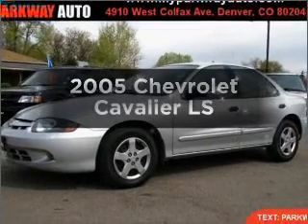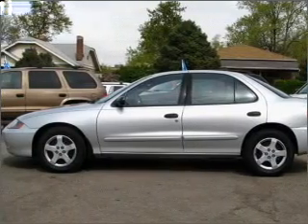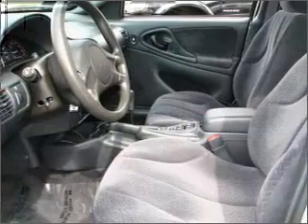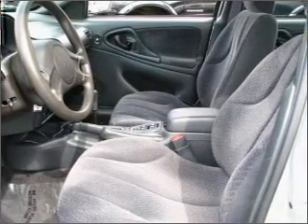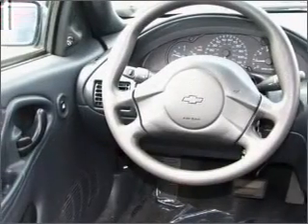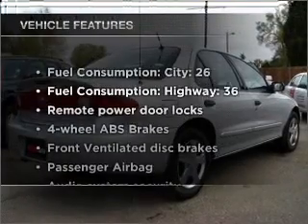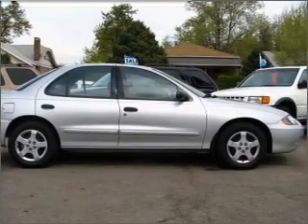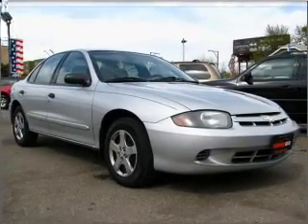2005 Chevrolet Cavalier - Denver CO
Year: 2005
Make: Chevrolet
Model: Cavalier
Trim: LS
Engine: 2.2 liter inline 4 cylinder 16 valve
Transmission: Automatic
Color: Silver
Mileage: 46620
Address:
4910 W Colfax Ave